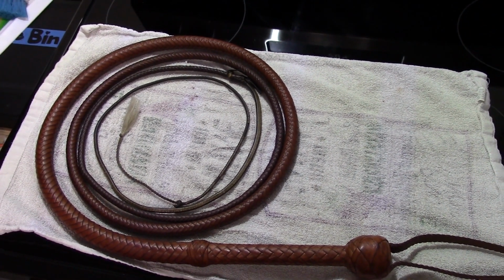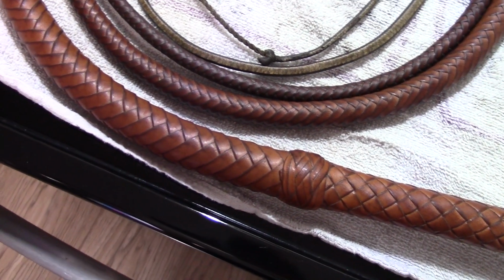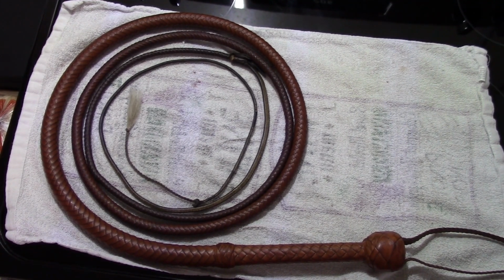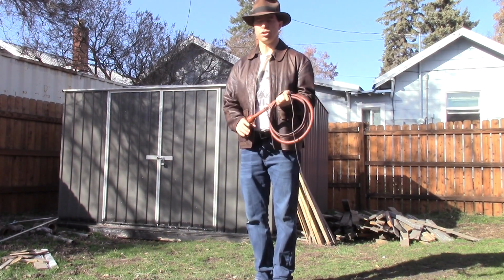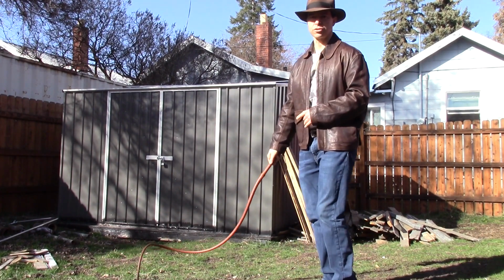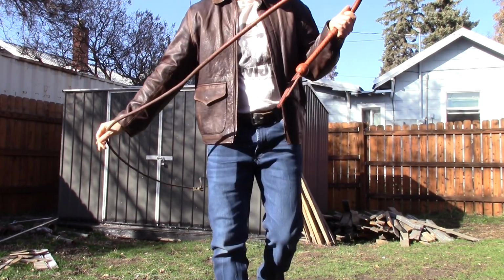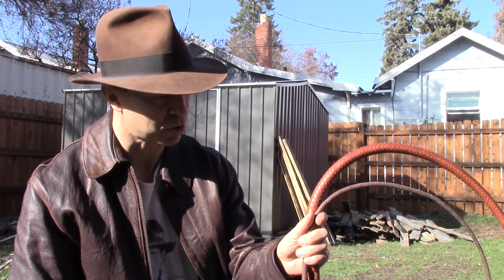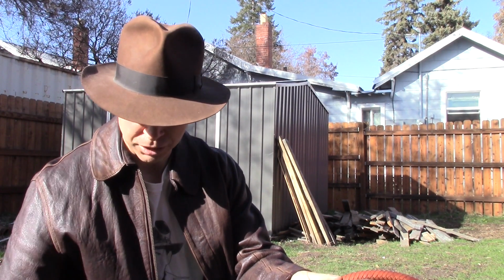Joe Strain Indiana Jones Whip Review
This is a whip that I have owned for about 10 years, but it has never been seen on this channel. Time to fix that. :)